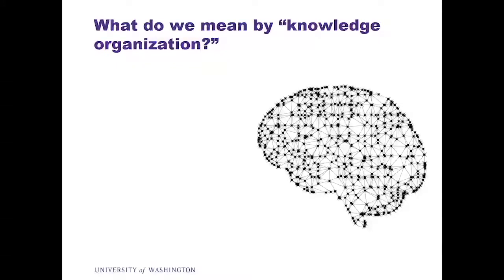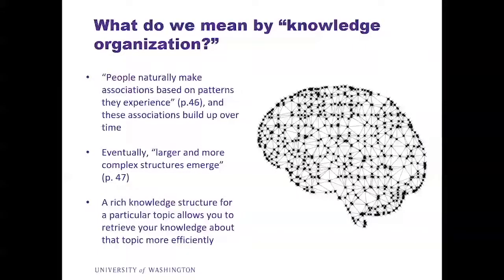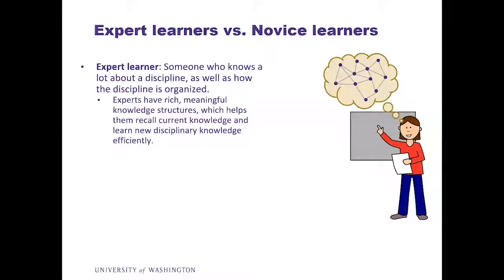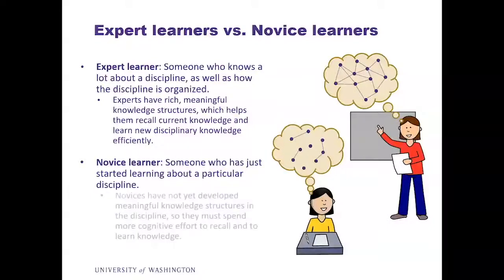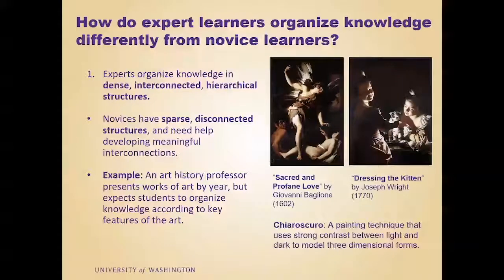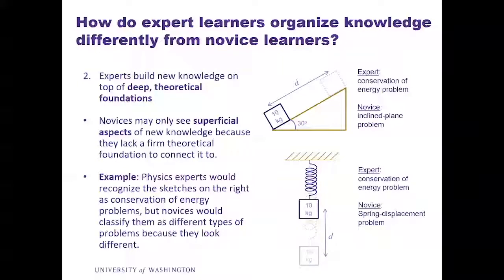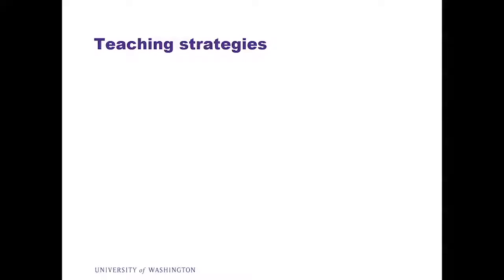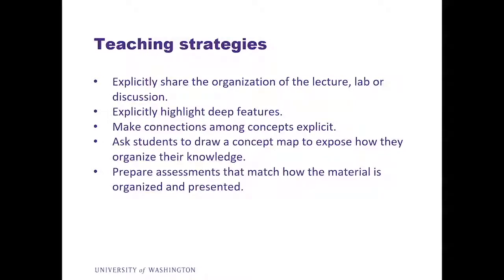0202 How Does the Way Students Organize Knowledge